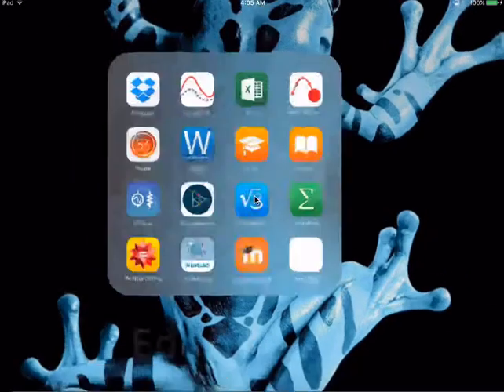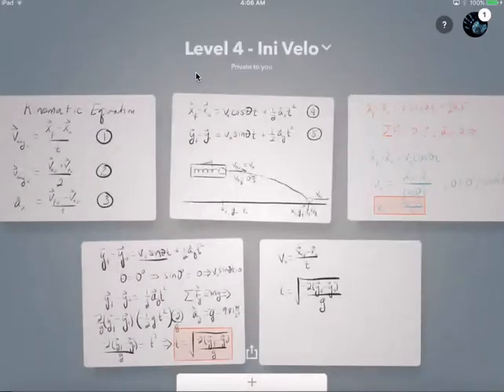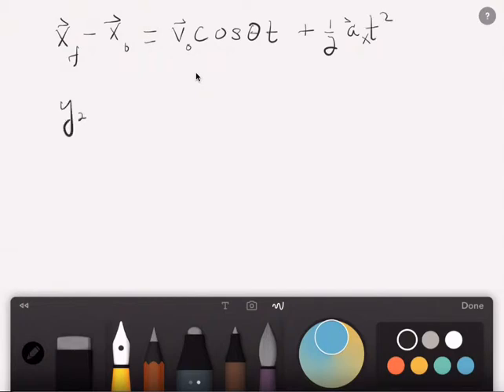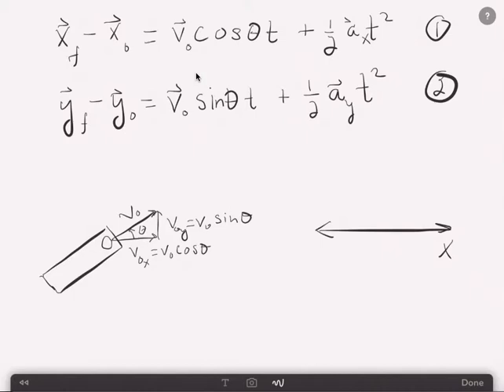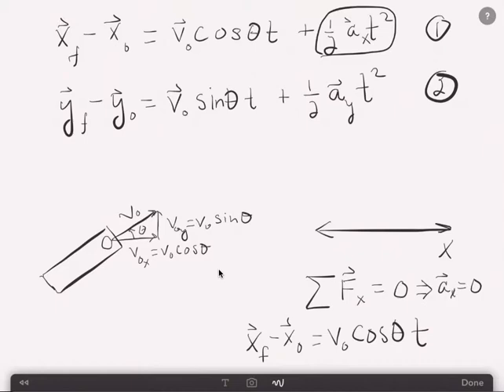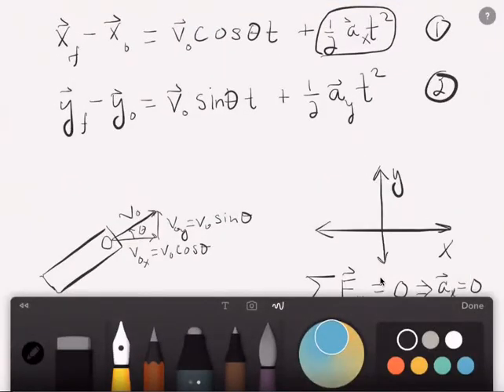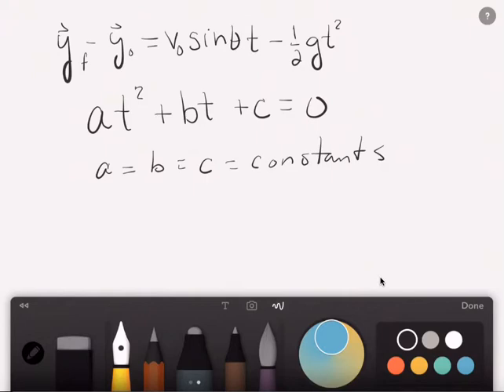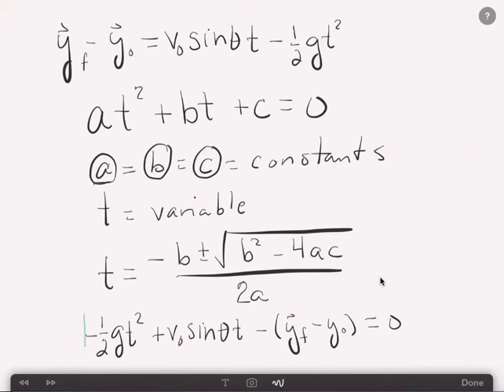Level 4 - 6_Predicting the Range Theory - Part 1